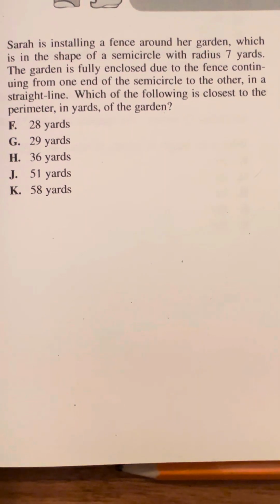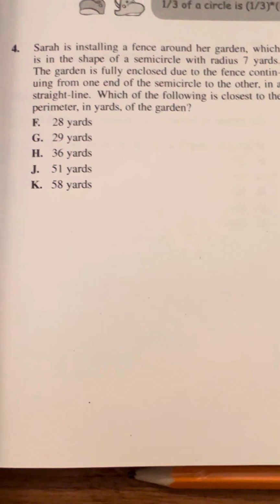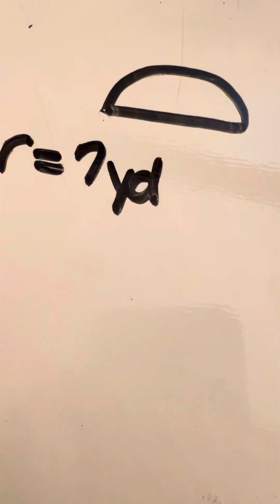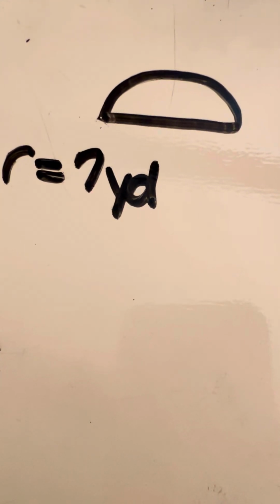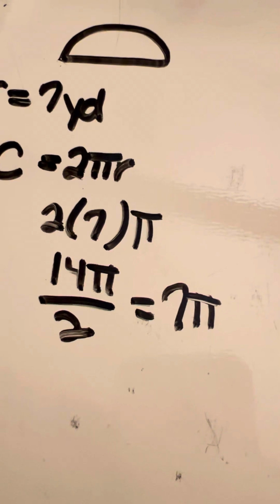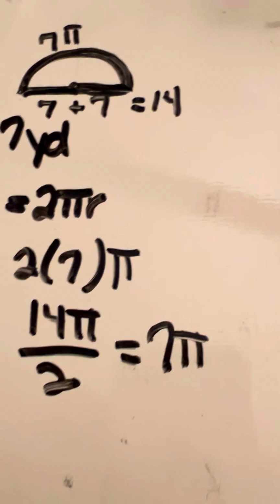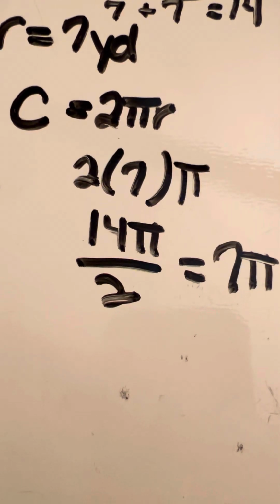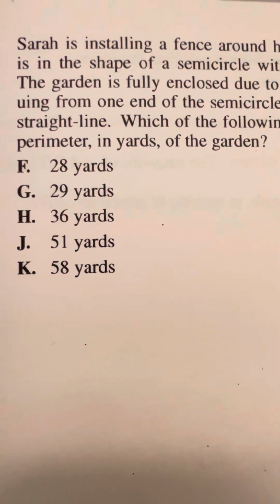Perimeter of a semi circle